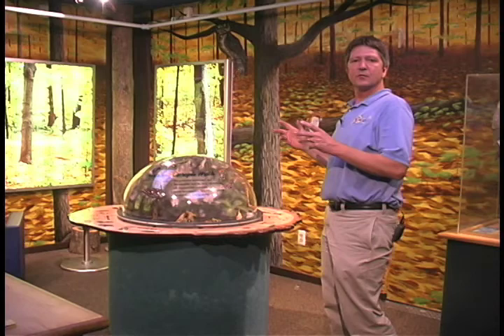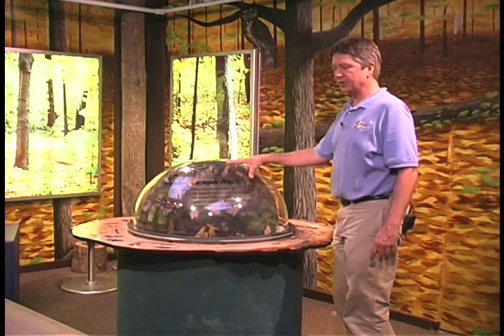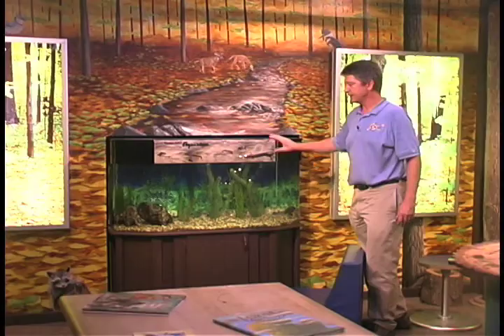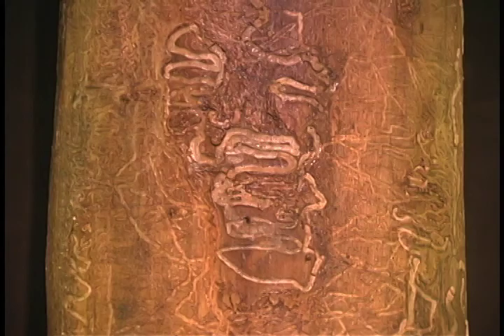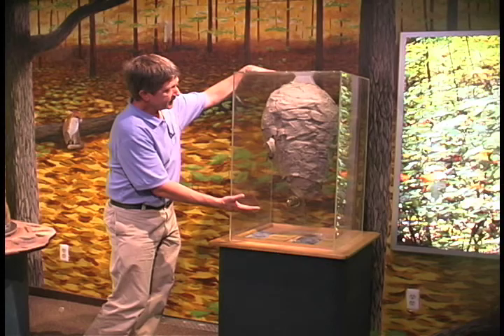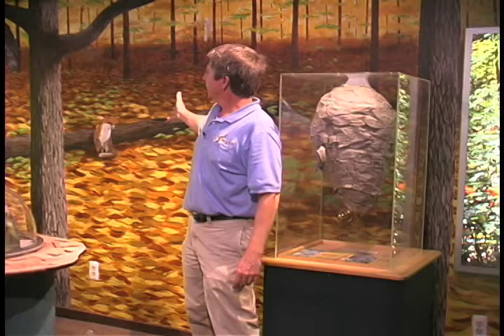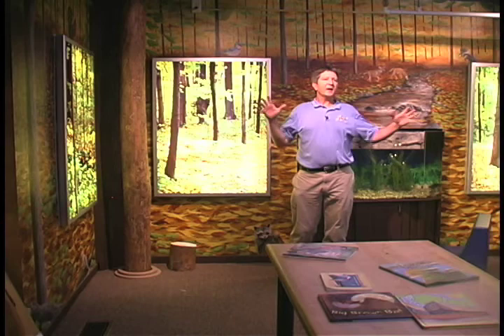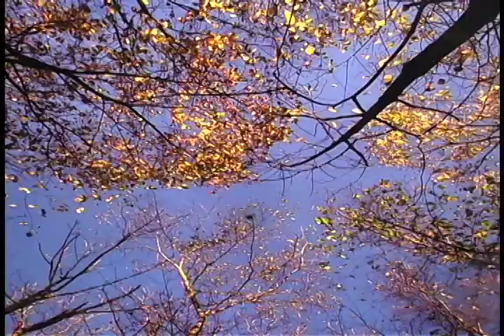Ann Arbor Hand's-On Museum - Michigan Nature Exhibit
This video introduces you to The Ann Arbor Hand's-On Museum "Michigan Nature" Exhibit. Major funding for this exhibit provided by Hooked on Nature and the James A & Faith Knight Foundation with additional support from Friends of the Museum. Murals by Robert Zuboff and the scientific illustration students from the University of Michigan.

I produced, shot, edited and scored this. We didn't have a script when we shot, so it was an spontaneous edit. Subject matter was by experts at the Museum.